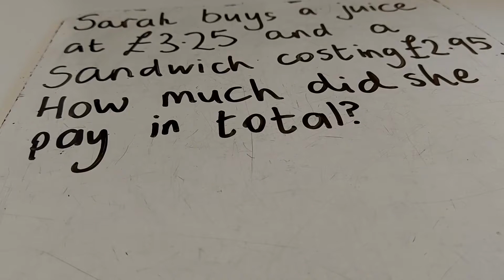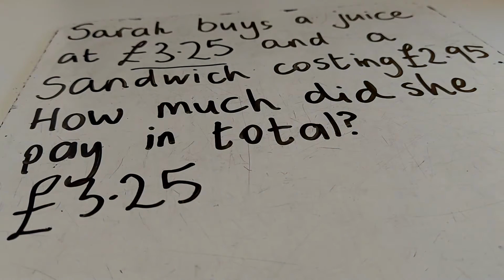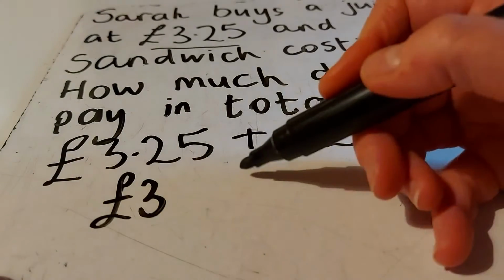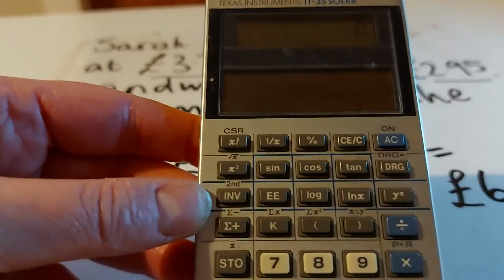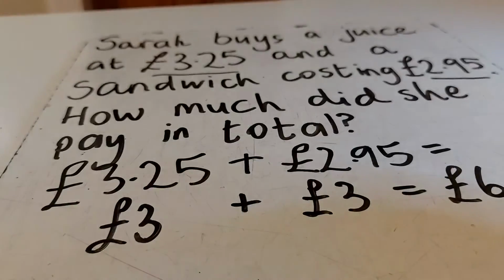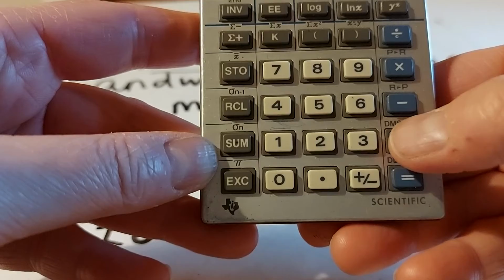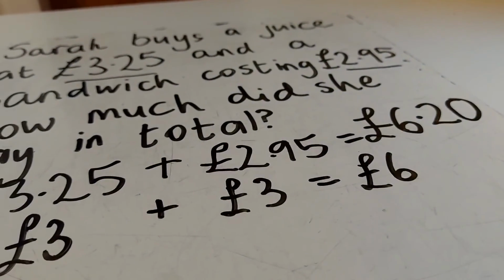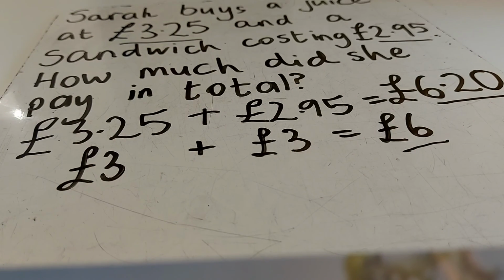Problem Solving and using a Calculator